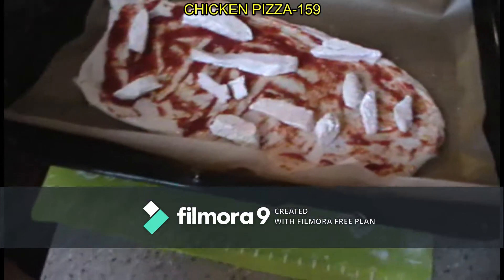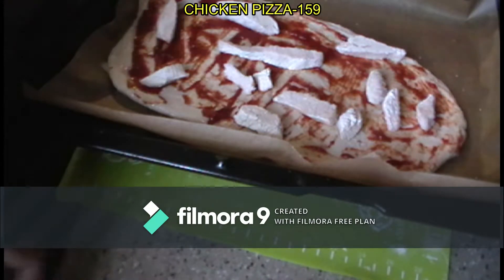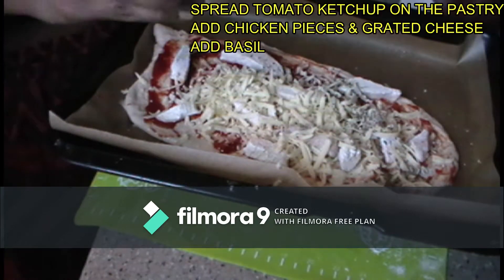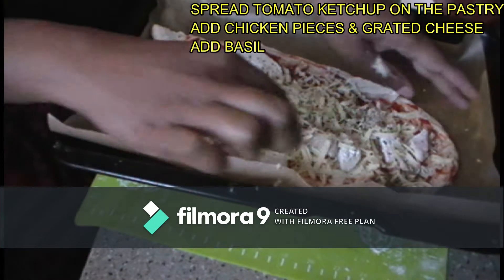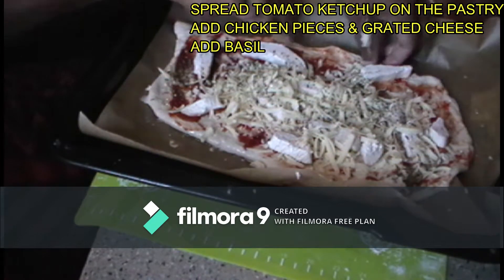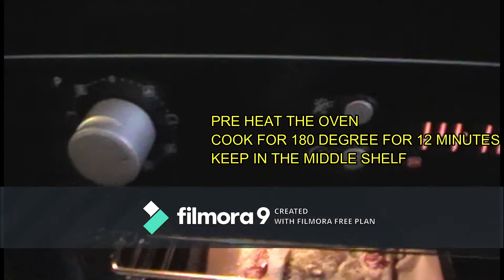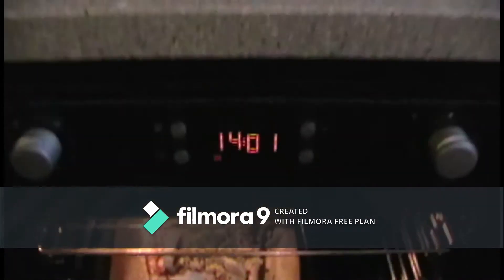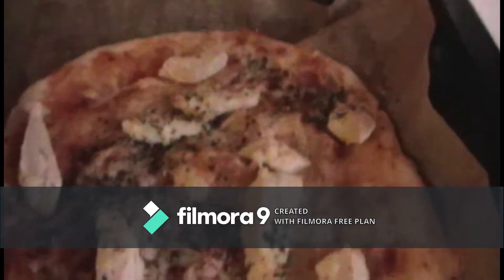CHICKEN PIZZA-159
HOME MADE CHICKEN PIZZA MAKING.